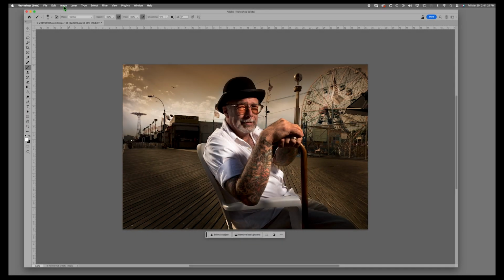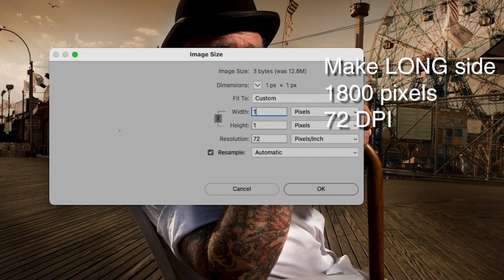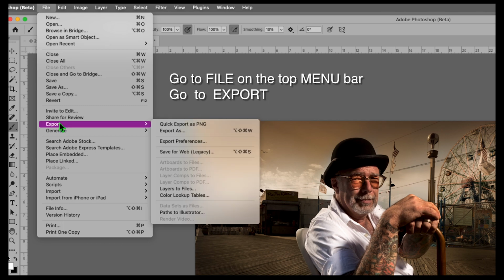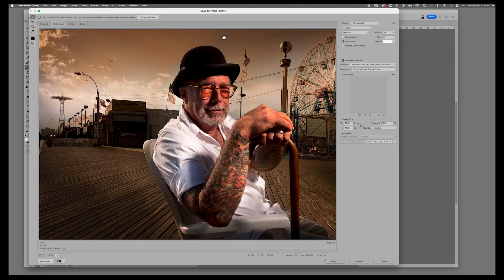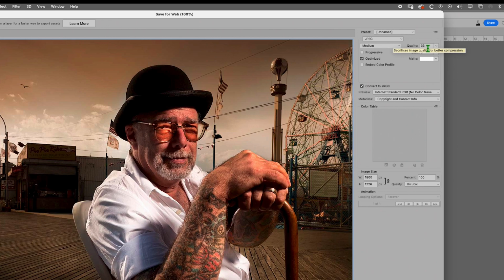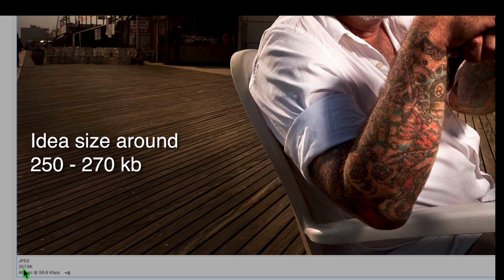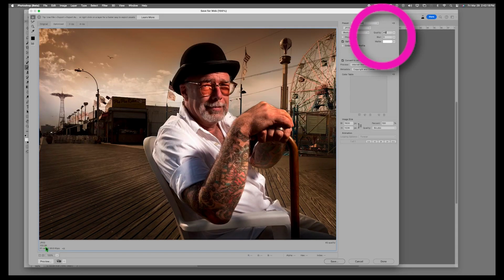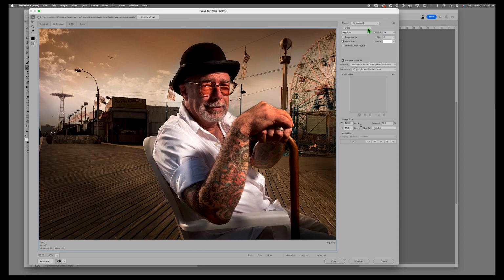PhotoshopSaveForWEB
Photoshop and using Save For Web to create files that are easier to upload and will display faster to online platforms.